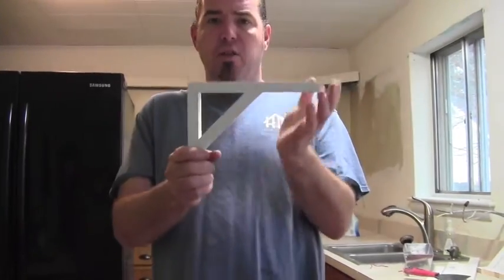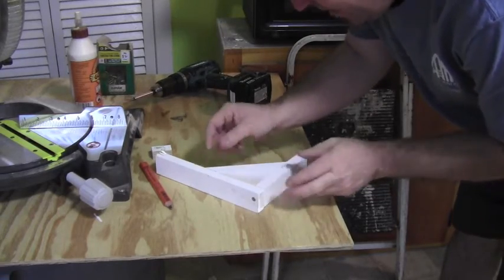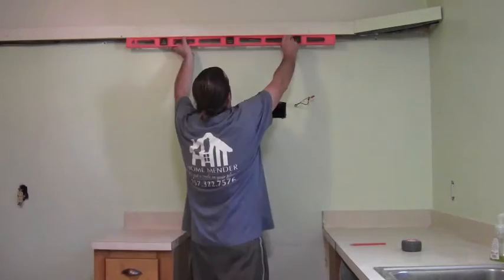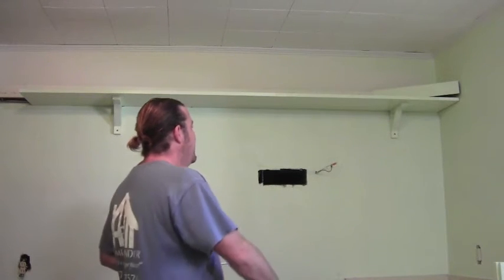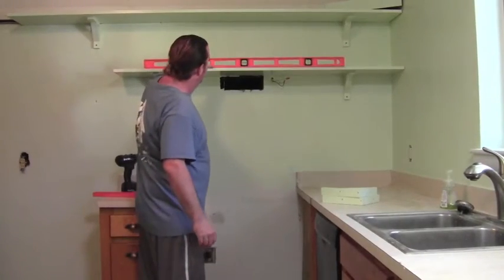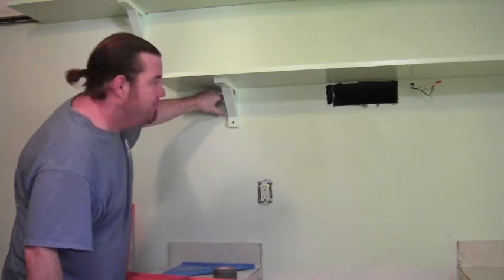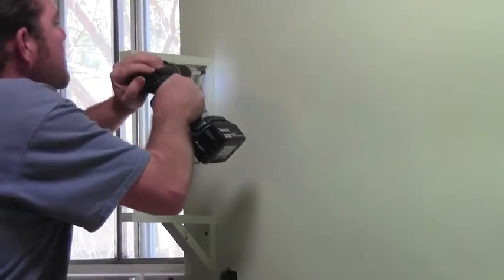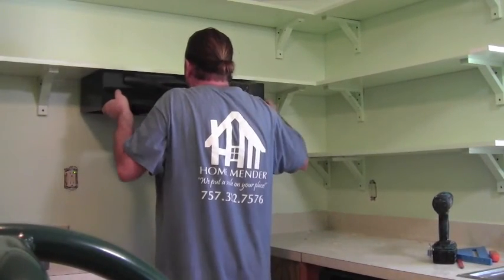How to install kitchen shelves, open kitchen style. Build shelves. Easy!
The Home Mender, Dustin Luby, Shows us how to install an open kitchen shelves. Easy! Let's face it, cabinet doors are so 5 years ago! Open cabinet open kitchen concept is all the rage.    You can do it! Home Mender.

1. Sweet Makita Cordless Drill
2. Makita Cordless skill saw
3. Makita Cordless reciprocating saw l
4. Paslode Cordless Trim nailer